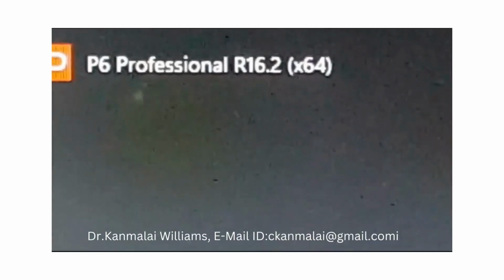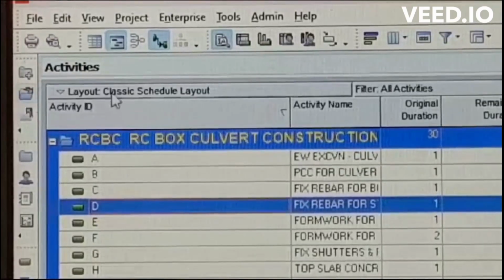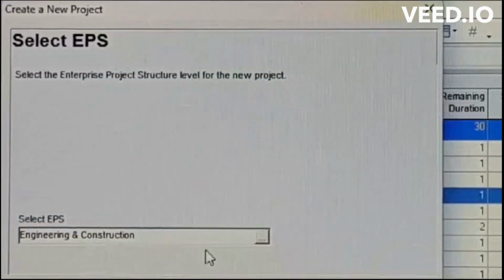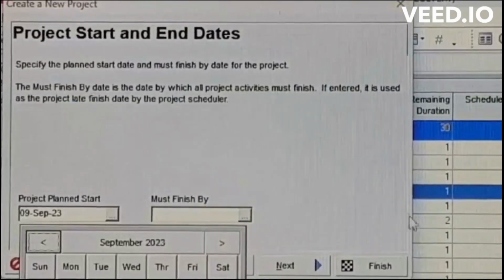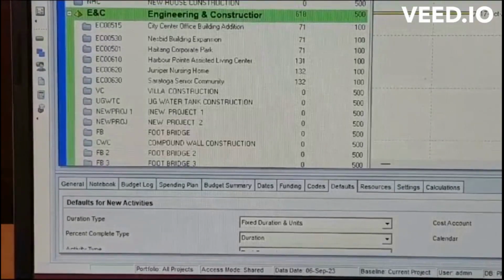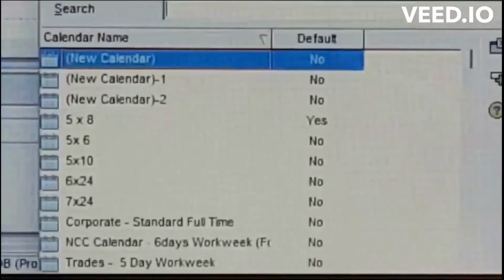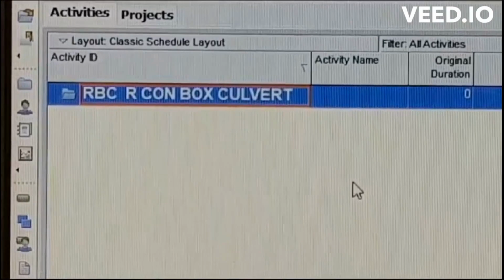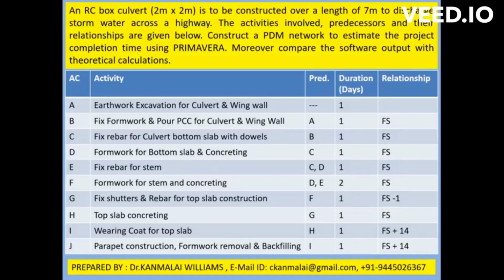PRIMAVERA VIDEO 1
INTRODUCTION  TO  PRIMAVERA, CREATING A NEW PROJECT AND CALENDAR, CREATING RESPONSIBLE MANAGER, SETTING START DATE OF PROJECT AND HOW TO ADD AN ACTIVITY